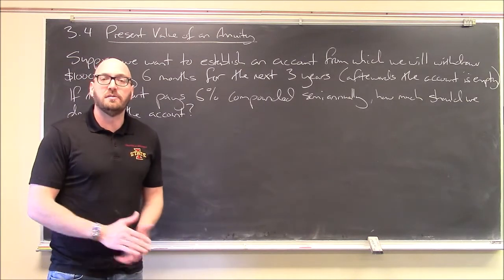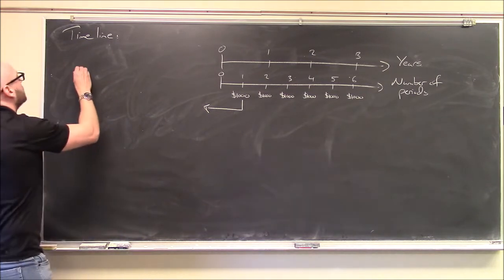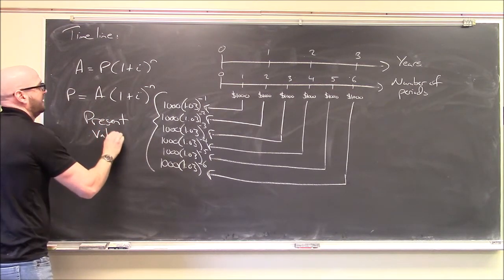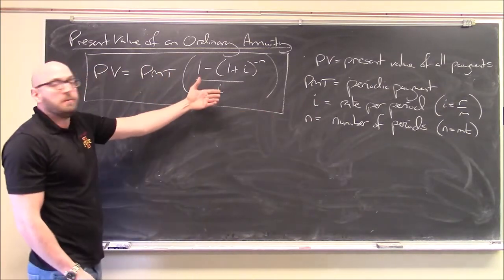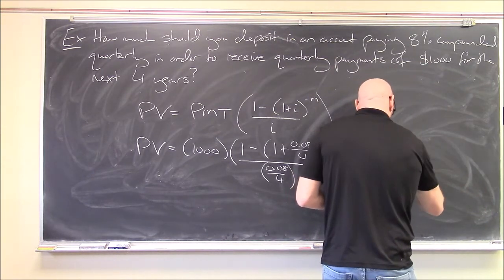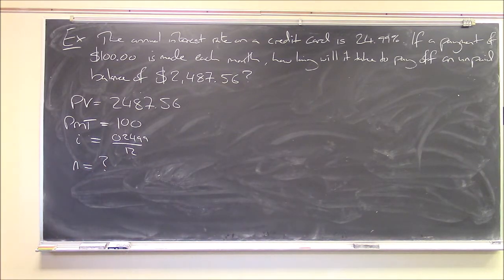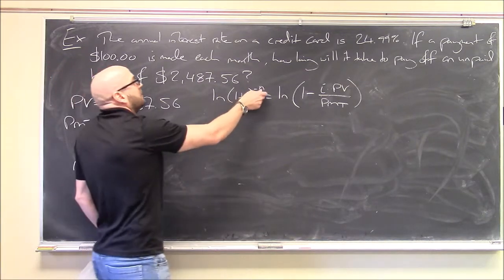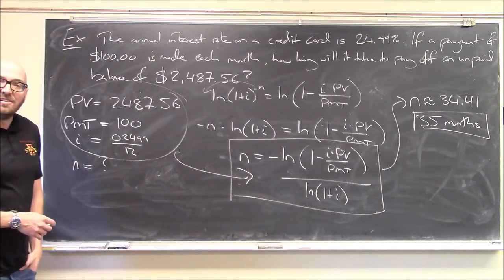Math 150 - 3.4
Present value of an annuity

(Error at 8:50; -n = -16, not 16)